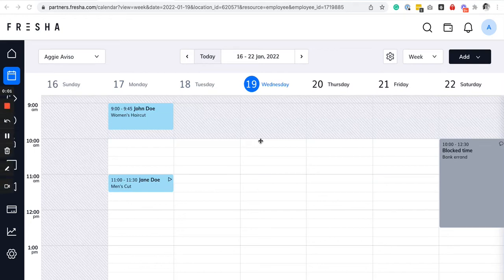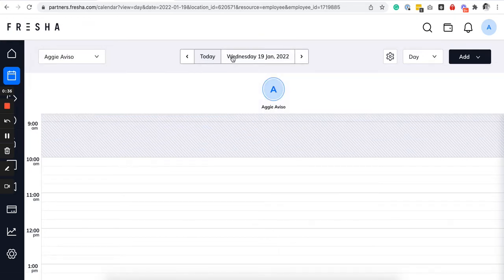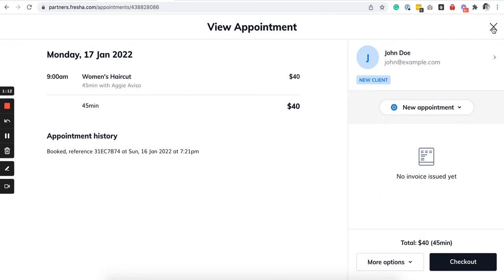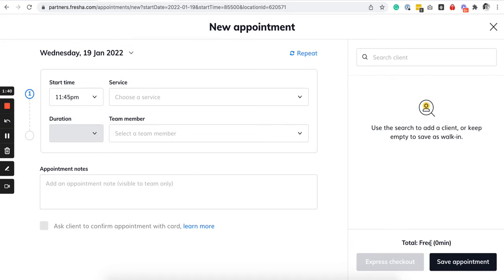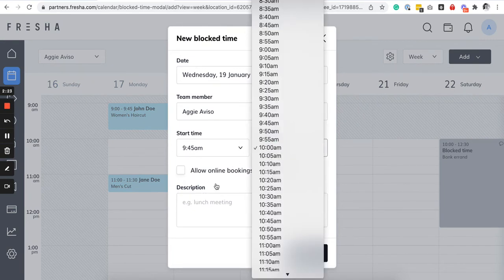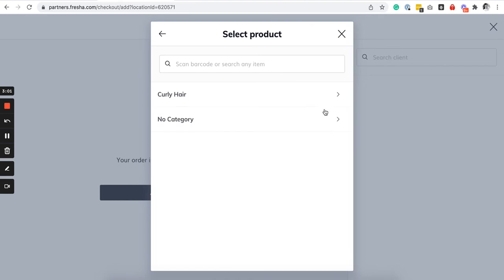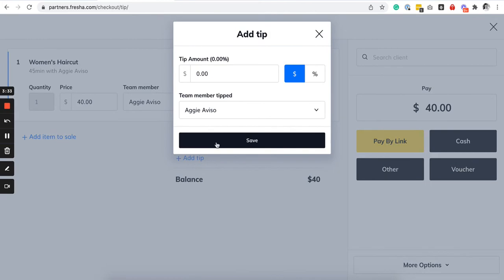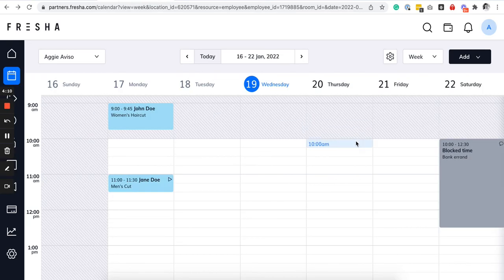Fresha - Calendar and Real-time Booking Demo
This demo walks through how to use Fresha’s calendar and booking features.

Want to learn more about Fresha? Read our full Fresha review

0:00 Intro
0:11 Calendar
0:50  Appointments
1:17 Adding Appointments
1:55 Adding a Blocked Time